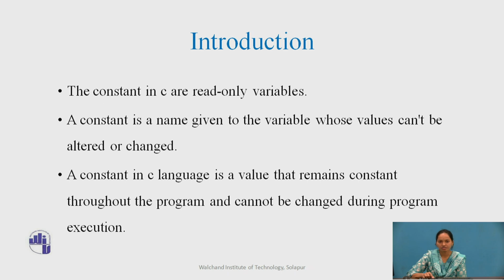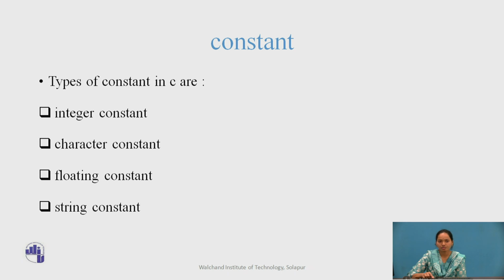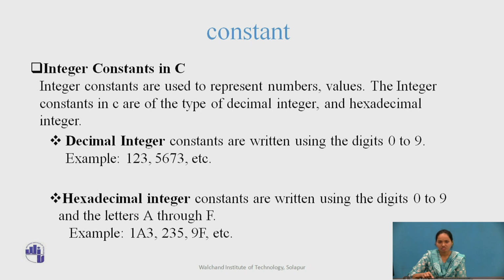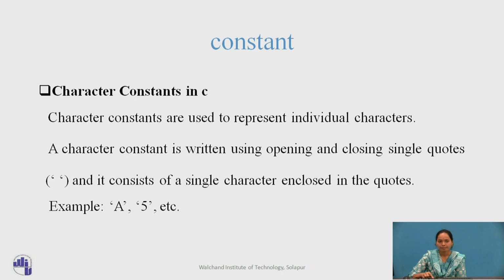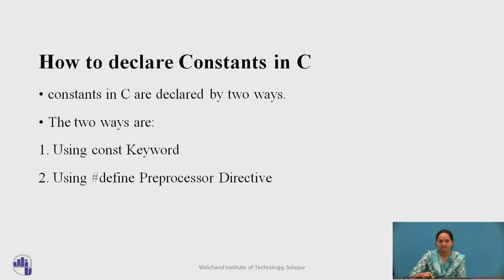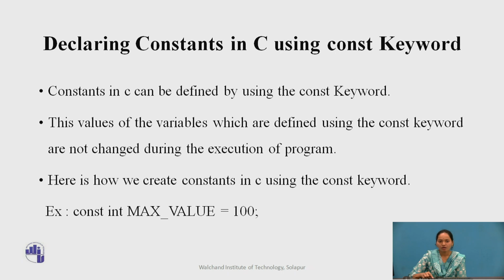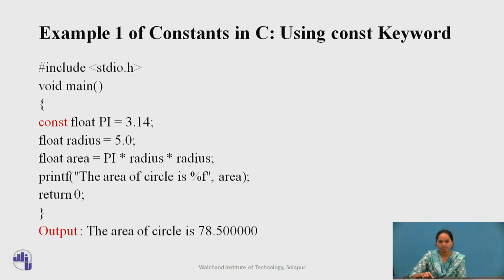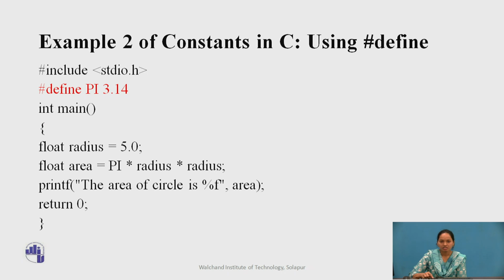Constant in C language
Mrs.R.M.Yemul
Assistant Professor